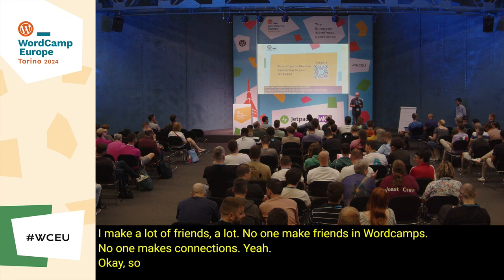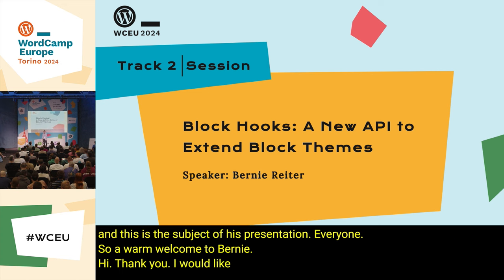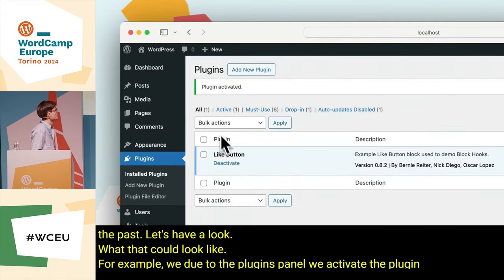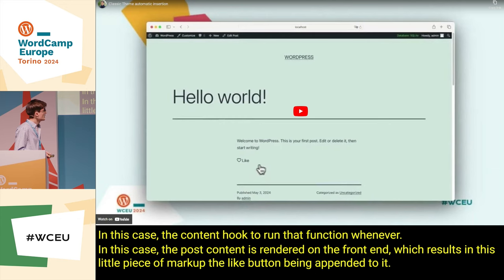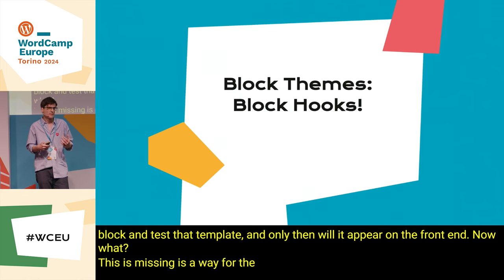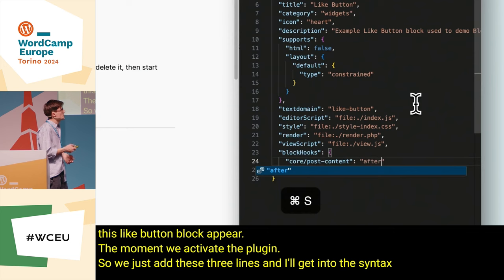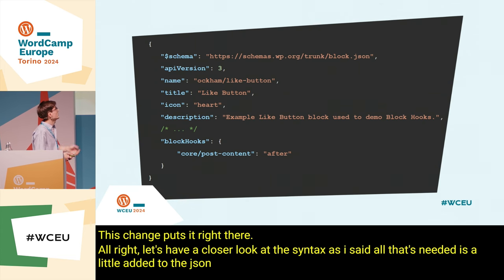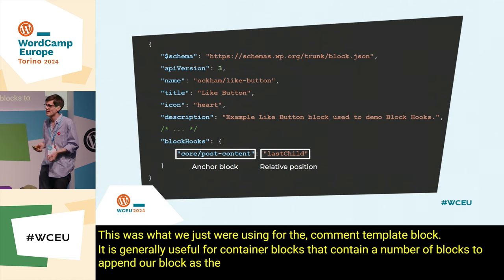Block Hooks: A New API to Extend Block Themes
Ever miss Classic Themes and their hooks and filters when it comes to injecting layout elements and functionality into a Block Theme?

In this session, I will teach you how to use the new Block Hooks API (first introduced in WordPress 6.4) to inject a dynamic block into a position of your choosing within a Block Theme!